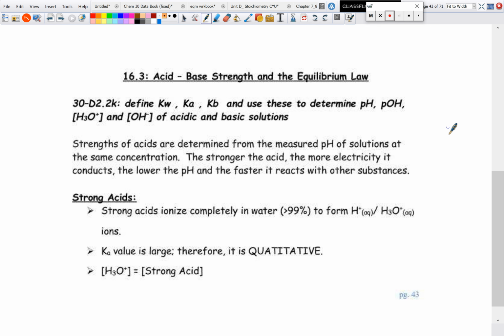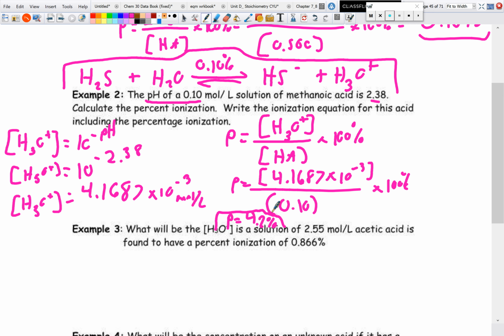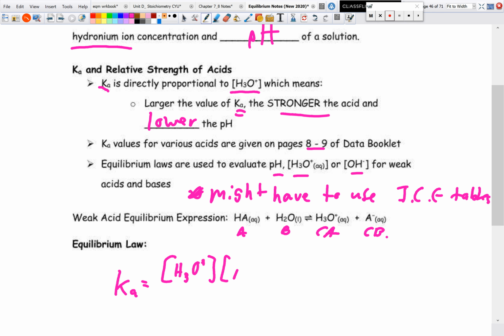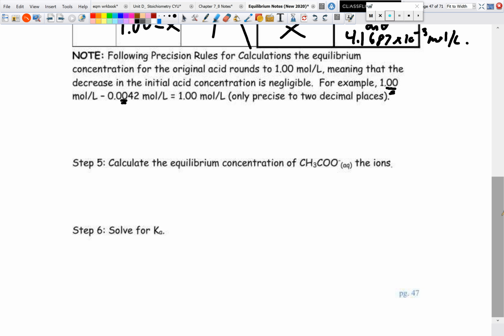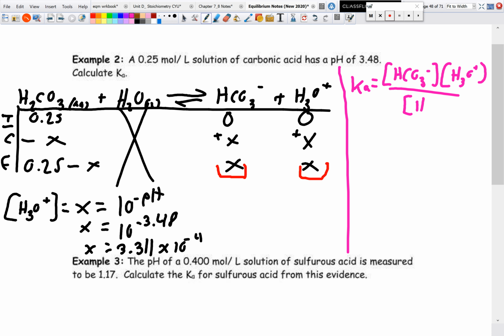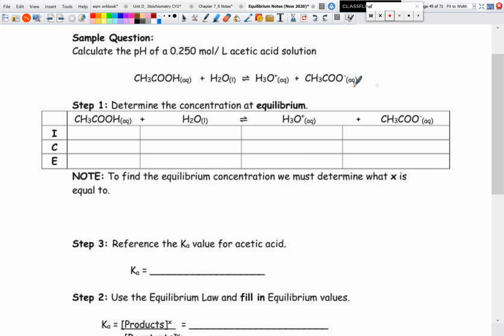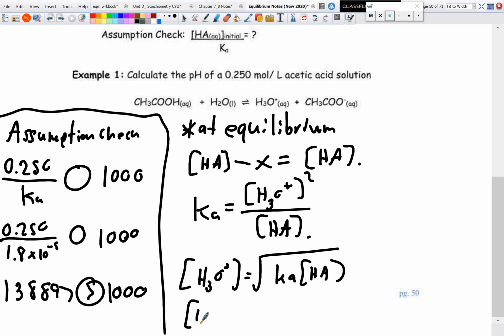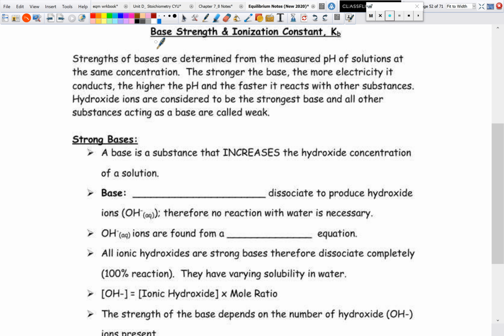Equilibrium Unit Lesson 7: Acid Strength with Equilibrium Law